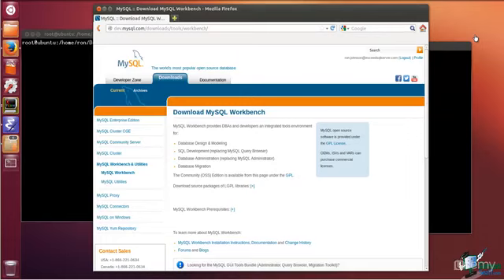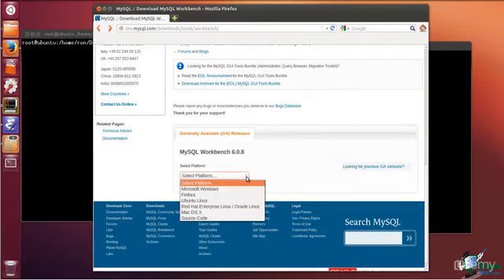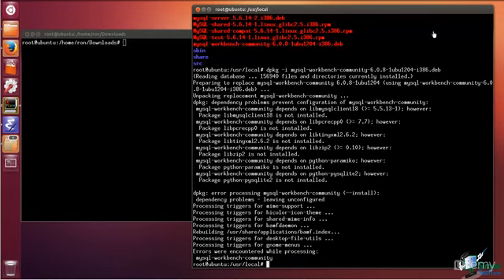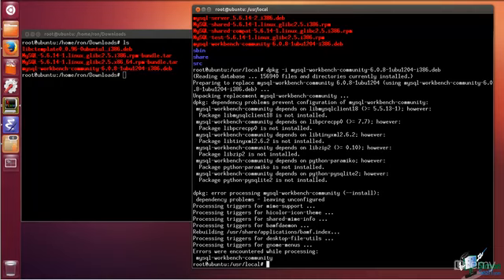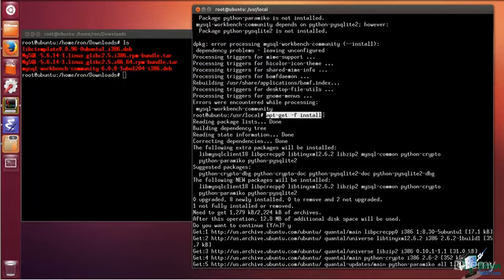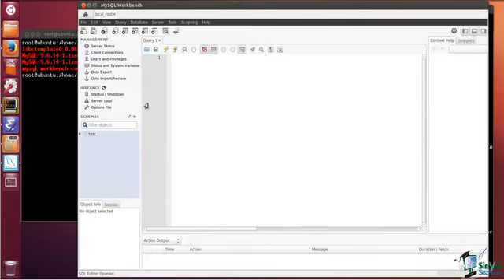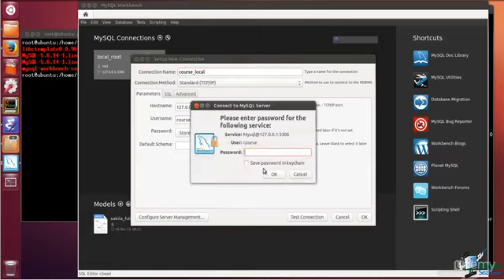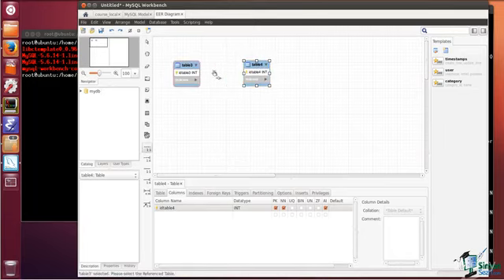Introduction to MySQL Database - part 7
Lecture 7 : MySQL Workbench Download

Unexpected shutdown is one of the most common reasons of database corruption. What happens in an improper shutdown is that all your database operations are left in between, which further leaves the database in unstable state. And since the database is in unstable state, it refuses to mount, further resulting into inaccessibility of all the database records. To surpass such MySQL database corruption situations, it is advisable for the database administrators to firstly check the level of corruption by using CHECK TABLE or MyISAMCHK command and then perform repair by using REPAIR TABLE command. While executing the above commands repairs the corrupt tables in most situations, there are few cases where the database tables might remain in corrupted state. For such cases, it is advisable to repair corrupted database by using third-party MySQL database repair application.

To explain the above case in detail, a user while modifying a table (xyz) encounters an improper system shutdown due to power outage. After the user switches on the computer and tries to open the database, s/he encounters the below error message: